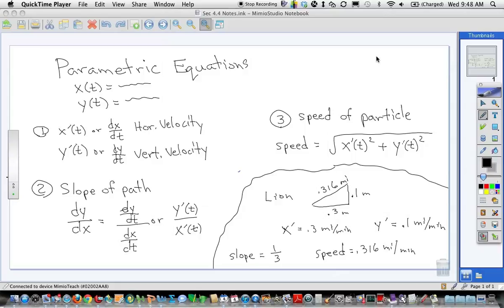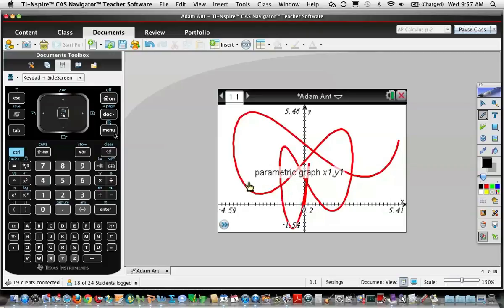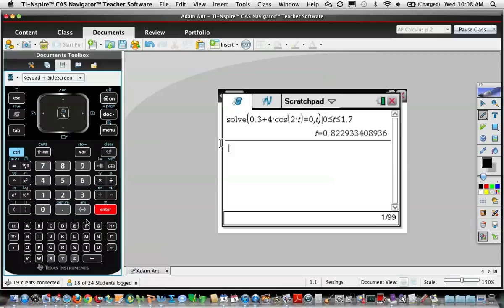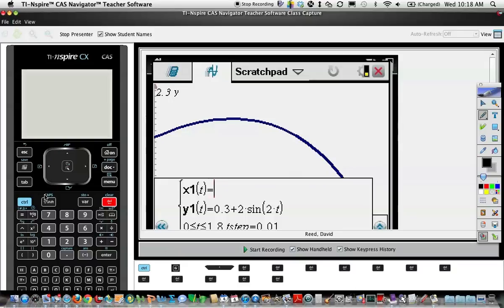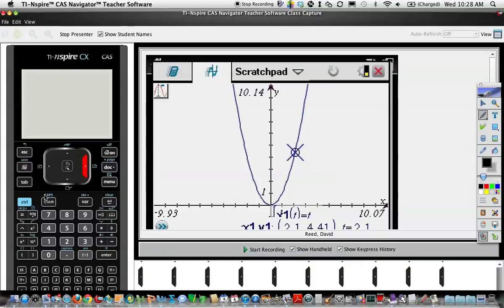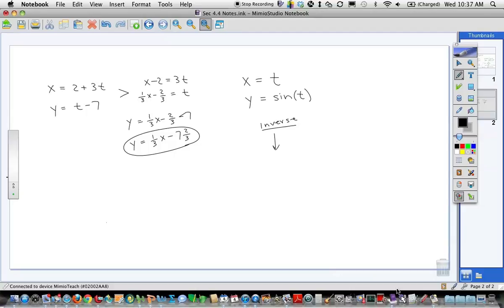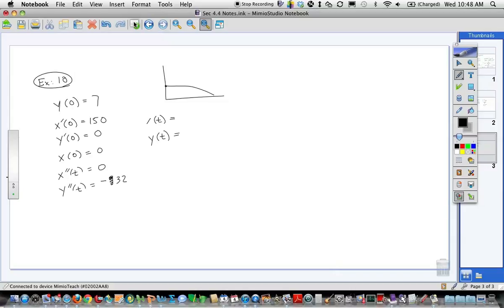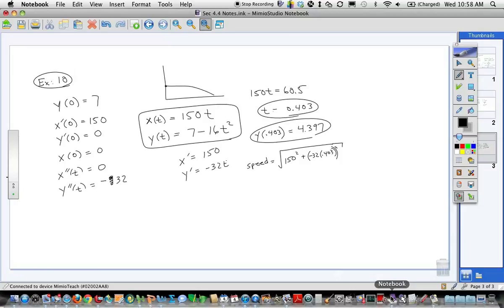Jan. 4 Class Video